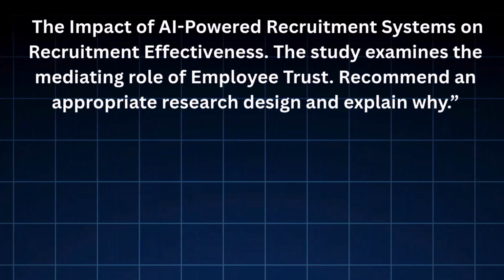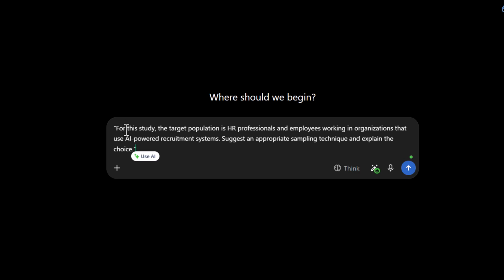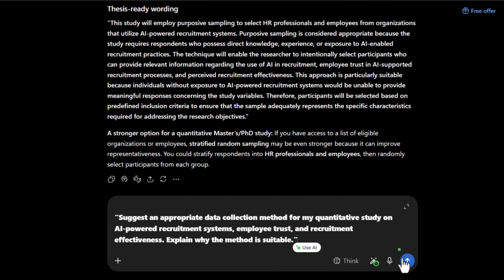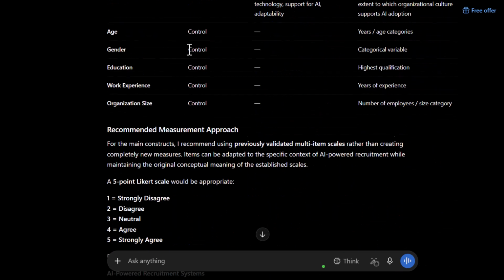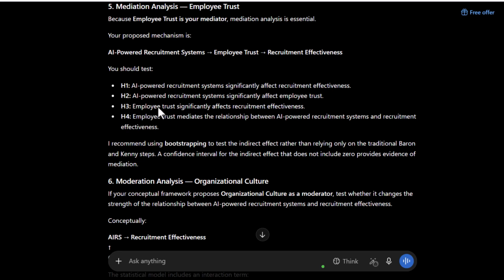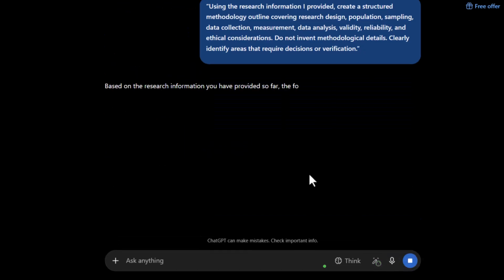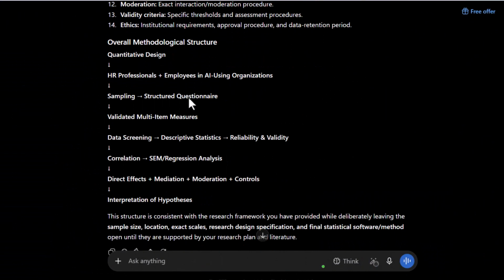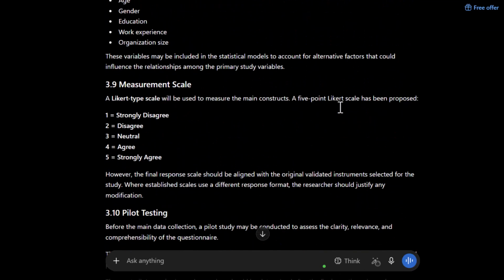How to Write Research Methodology Using AI step by step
Learn How to Write Research Methodology Using AI step by step! 📚🤖

In this video, you’ll learn how AI tools can help you develop a clear and well-structured Chapter 3: Research Methodology without blindly generating or inventing research details.

We’ll cover how to use AI for:
✅ Research design
✅ Population and sampling
✅ Data collection methods
✅ Variables and measurement
✅ Data analysis techniques
✅ Validity and reliability
✅ Ethical considerations
✅ Structuring your complete methodology chapter

Most importantly, you’ll learn how to use AI as a research assistant—not a replacement for your own academic judgment.

Perfect for BS, MS/MPhil, and PhD students working on research proposals, theses, and dissertations.

👉 Watch till the end and learn how to create a professional methodology using the right AI prompts!